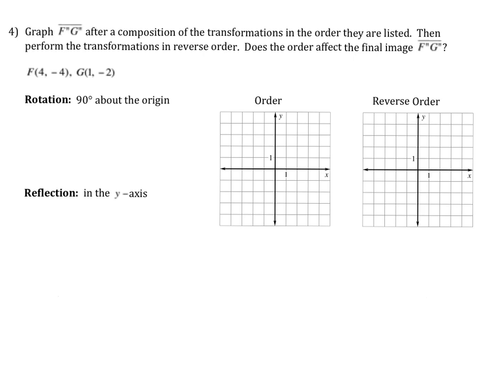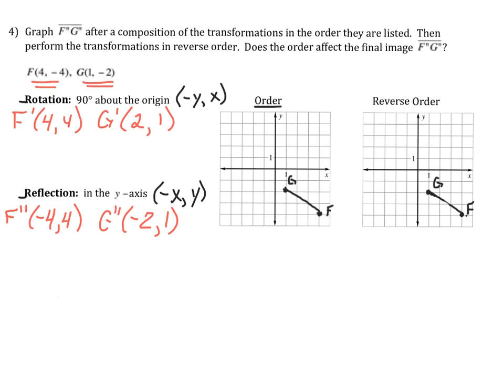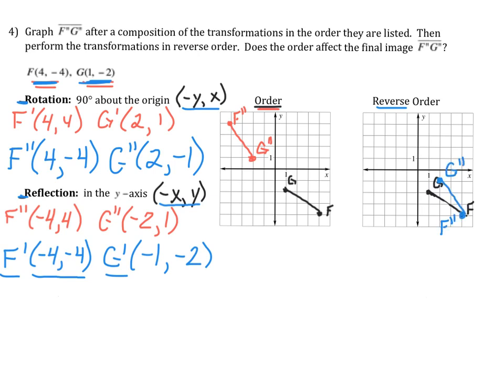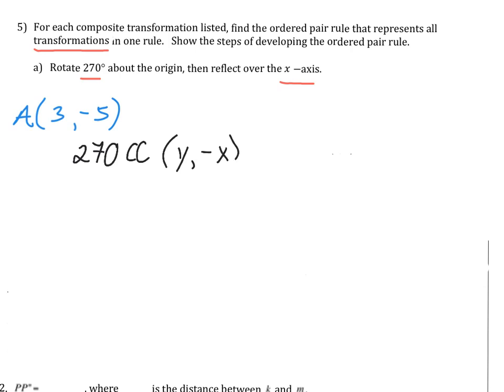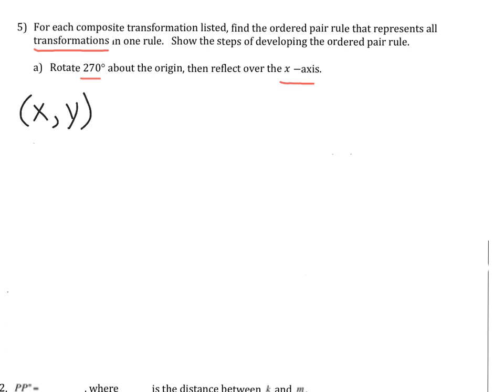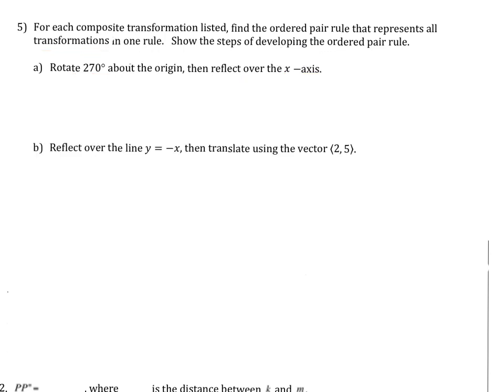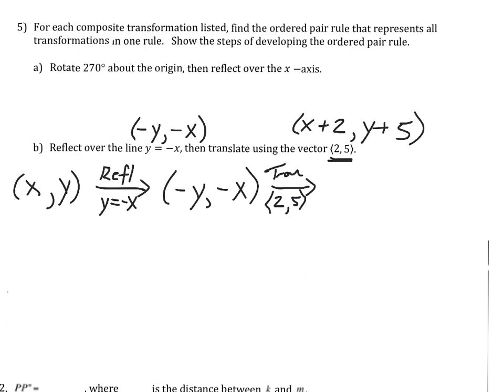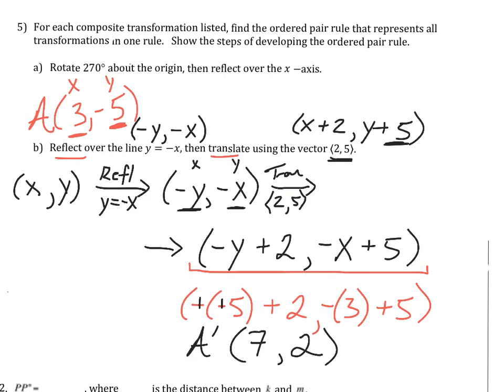Composition of Transformations Part 2 (Section 9.5)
In this video I complete the examples about composition of Transformations that I skipped before. What will happen if the composition is done in reverse order. And how to write a rule to perform multiple transformations at once.